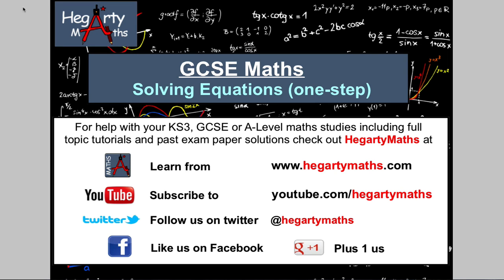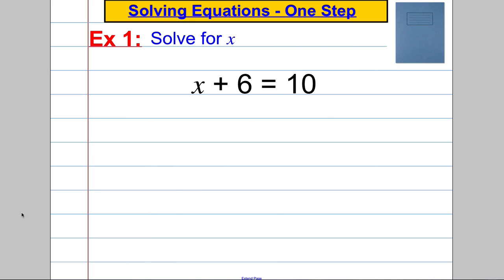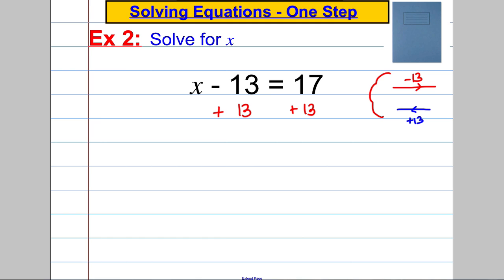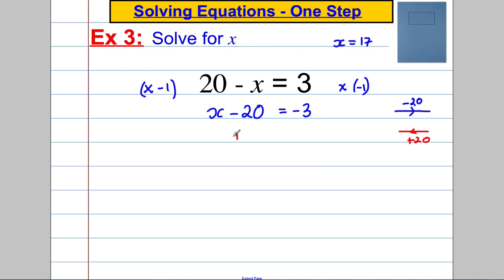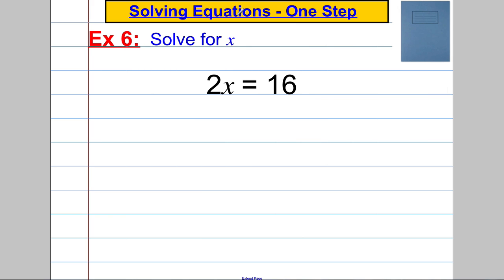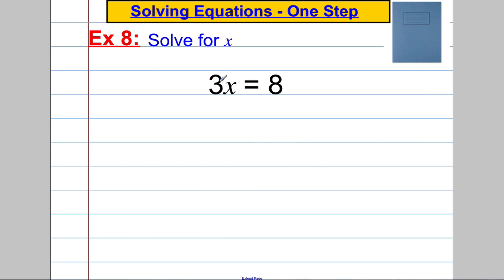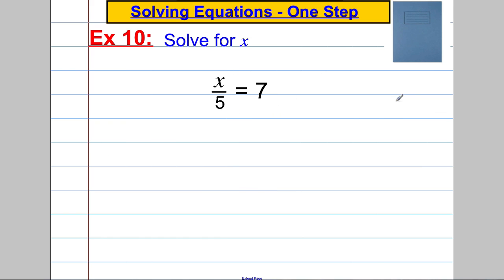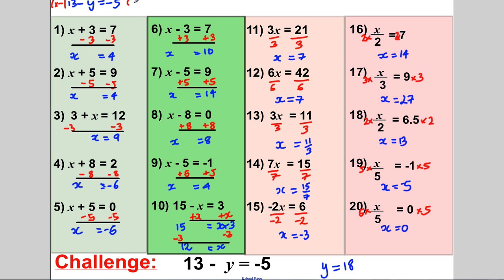Solving One-Step Linear Equations